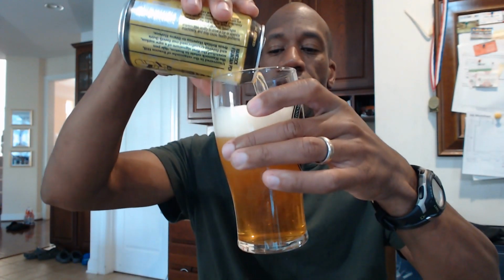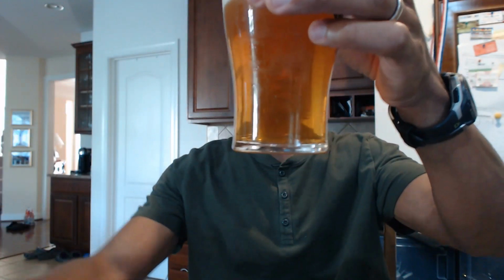District Common Craft Lager Review (Redux)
I try this beer again.  The last time I tried it, I was not impressed.

A QUAFFABLE CRAFT LAGER BREWED WITH SAAZ HOPS

Inspired by the beers that accompanied America’s westward expansion, District Common is fermented using lager yeast at temperatures common to ale fermentation. The result is a pale, well-balanced beer combining crisp lager character with fruity ale notes. The clean grain bill provides a refreshing drinkability and supports late aroma additions of Saaz hops. Pair with locally harvested oysters or roast pork medallions. This is no common beer!

ABV: 5.1%
IBU: 20
P: 12